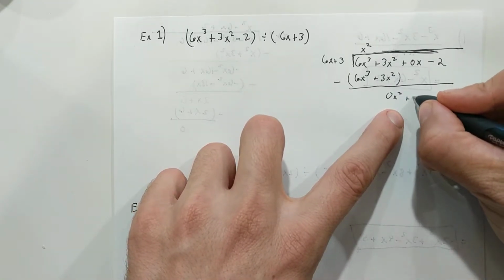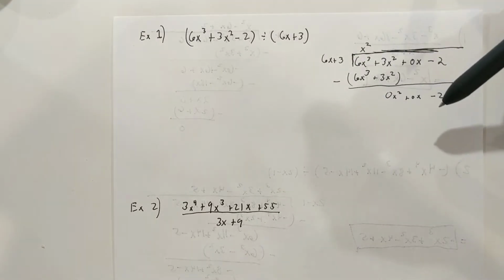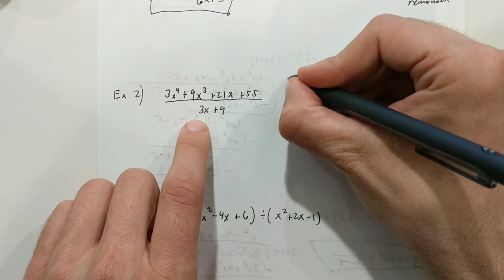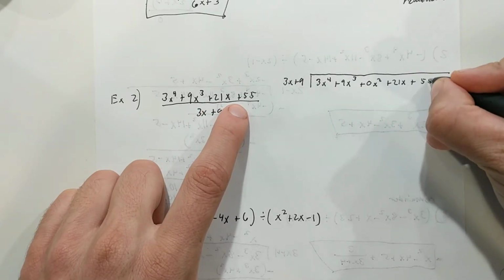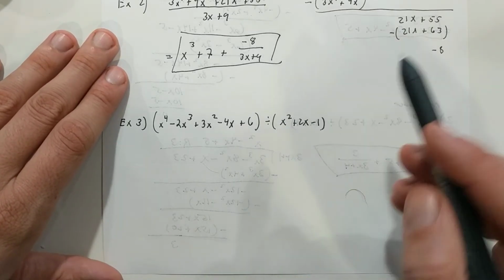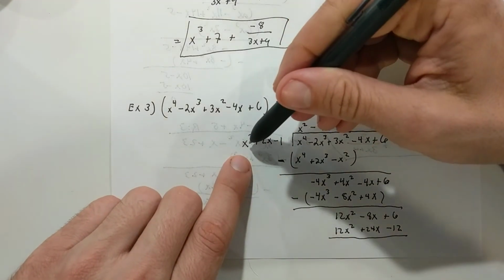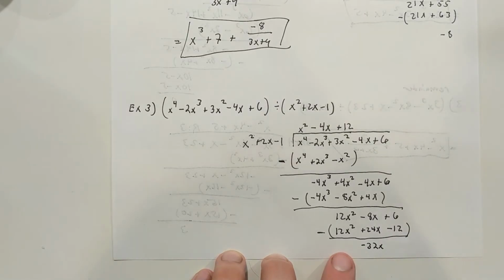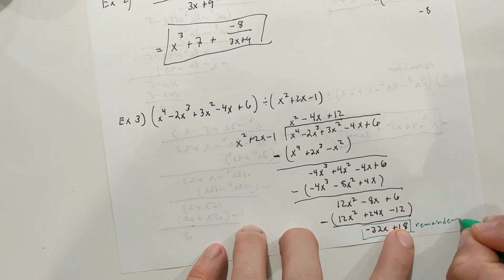polynomial division. pt 2 (a little harder)